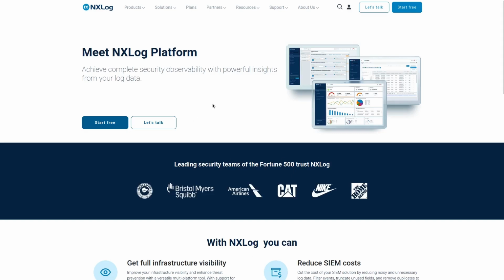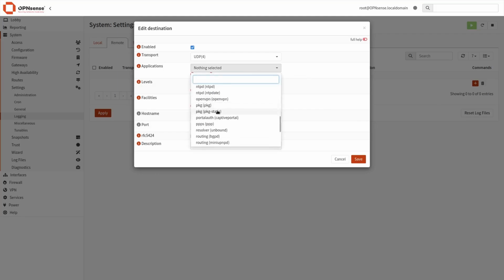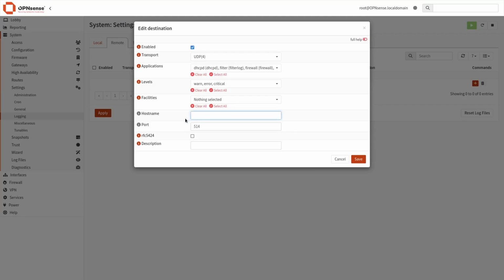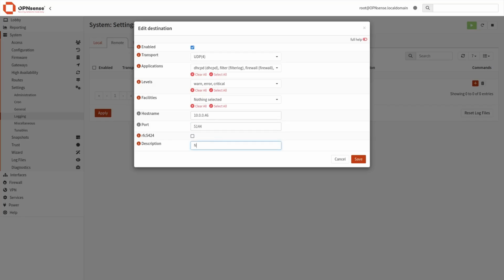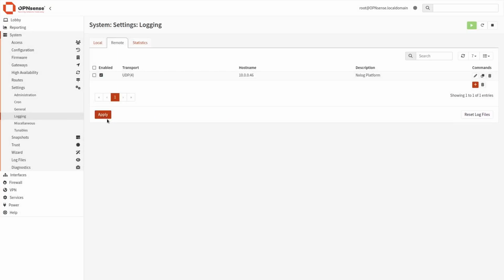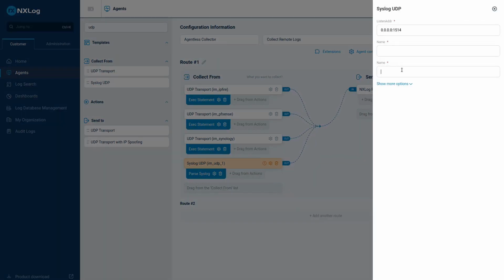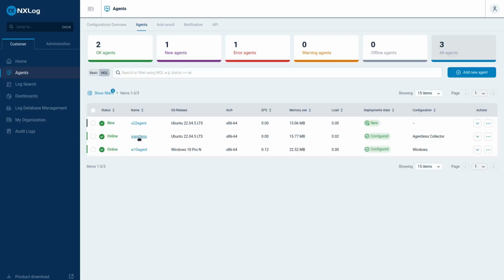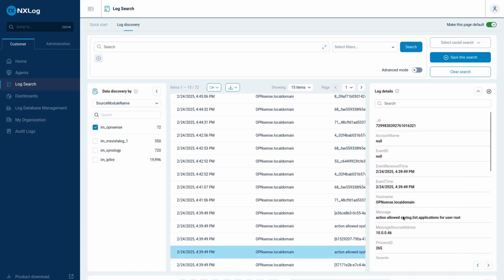How-to series: OPNsense firewall integration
Learn how to centralize your OPNsense firewall logs with the NXLog Platform in minutes! In this quick tutorial, you will know:

- Step-by-step OPNsense configuration – From logging settings to remote syslog setup
- Selective log forwarding – Choose specific logs (VPN, firewall, DHCP) and severity levels
- Port customization – Keep firewall logs separate from other devices for cleaner analysis
- Real-time verification – See OPNsense logs appear live in the NXLog Platform